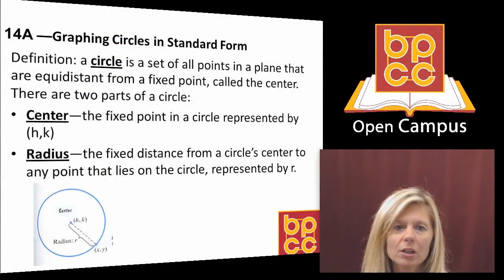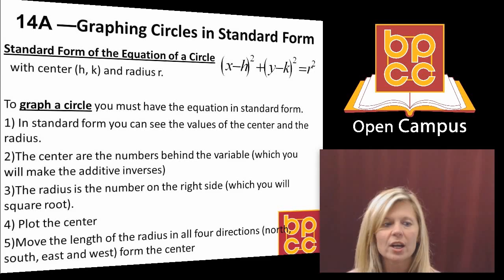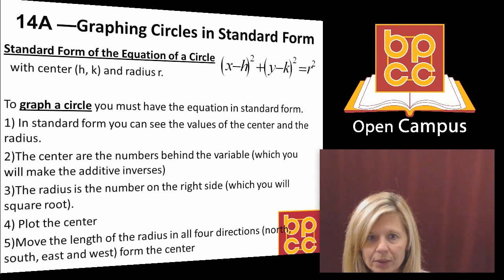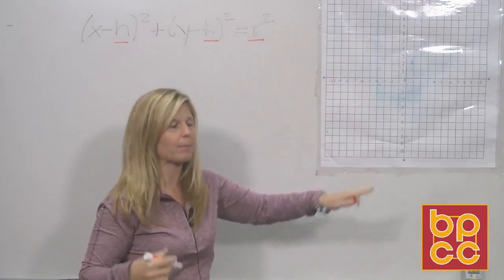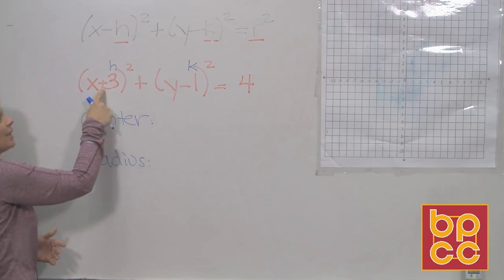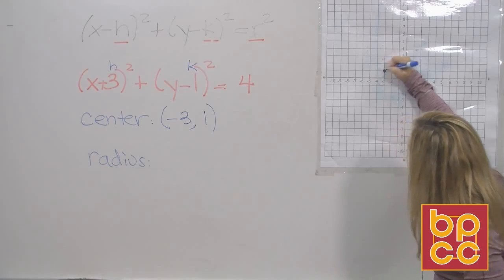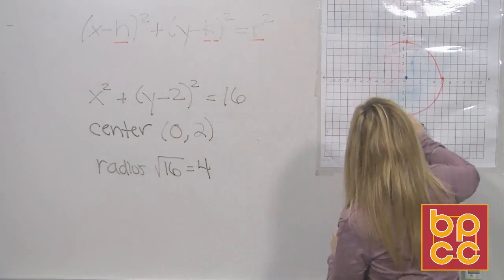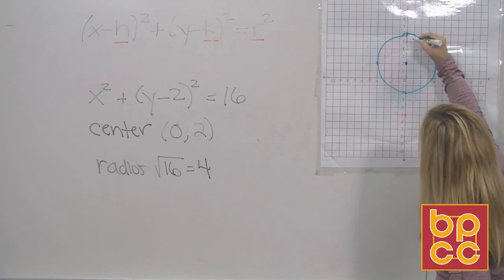Math 102 Module 14.1 - Graphing Circles